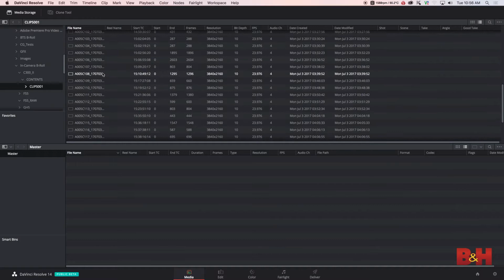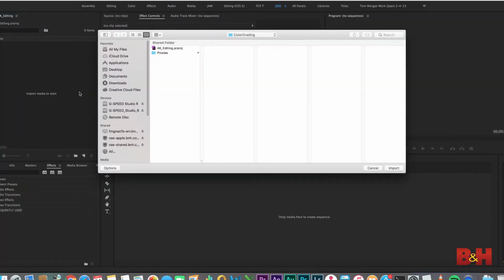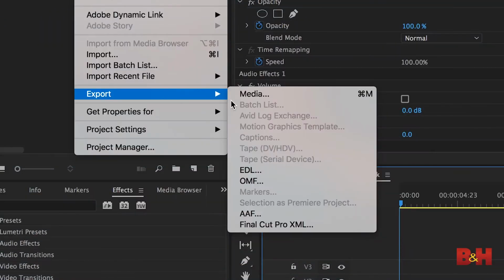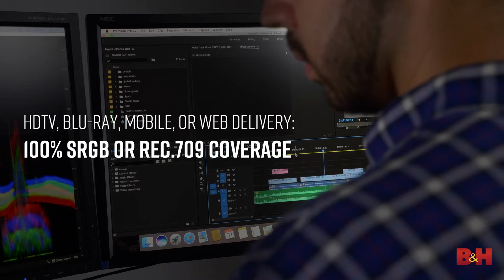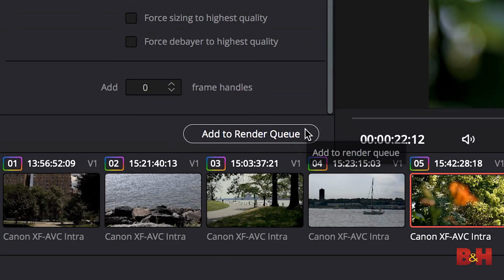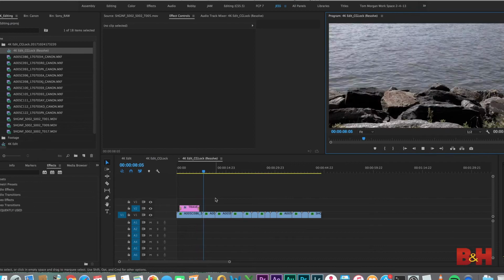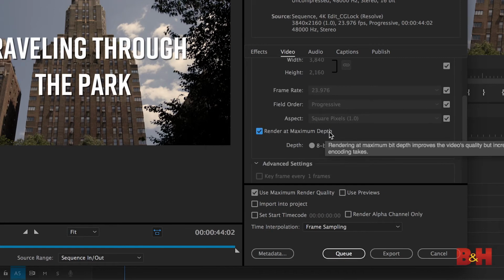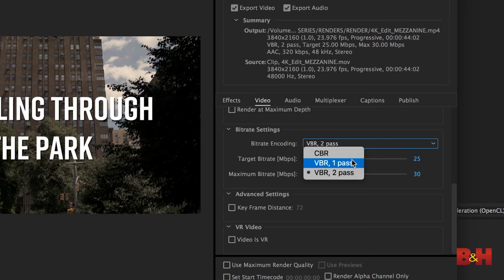4K Production Series Part 3 Color Grading & Finishing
In this third and final installment of our 4K Production Series, Doug Guerra explains how to finalize your video project and export the final product. Learn important tips and tricks, such as round-tripping to Resolve from Premiere and back, as well as export settings ideal for your delivery format. Whether you’re interested in creating content for the Web, TV, or theatrical release, knowing how to finalize your project will bring about an appreciable difference in the quality of your export. We hope you enjoy the video, and invite you to view the wide selection of other instructional and informative videos.